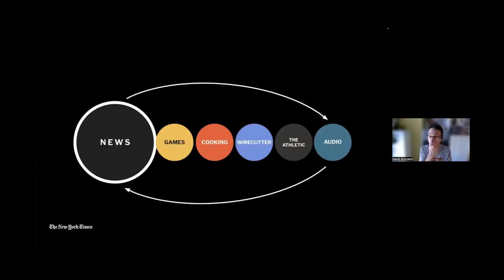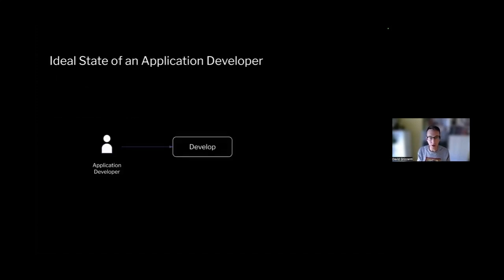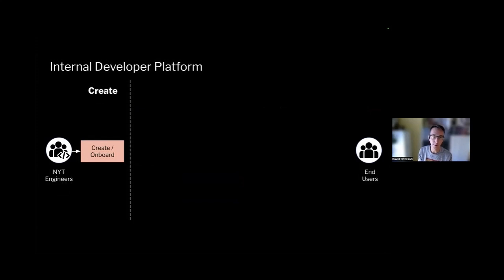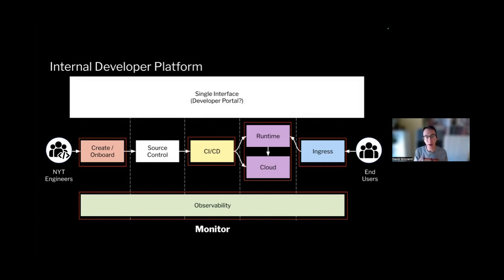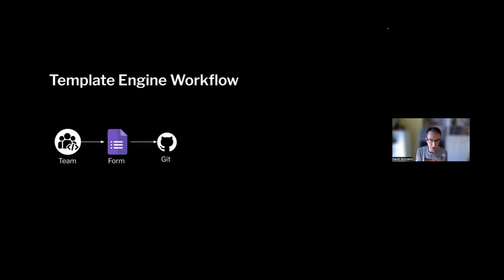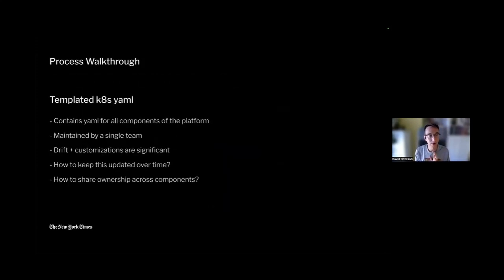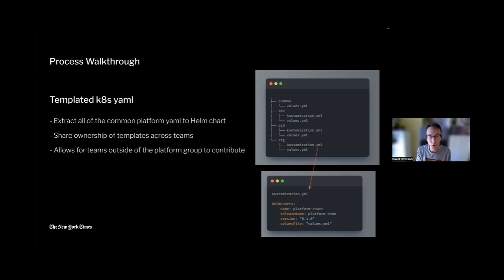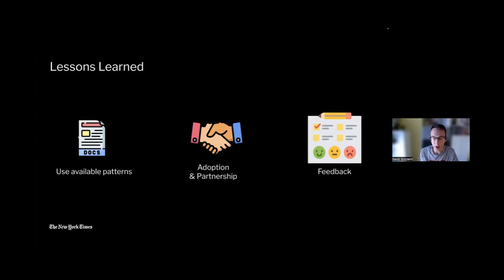Building Sustainable Internal Developer Platforms with InnerSource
Building Sustainable Internal Developer Platforms with InnerSource - David Grizzanti, The New York Times

As organizations scale, internal developer platforms (IDPs) are crucial for streamlining development, improving developer productivity, and maintaining consistent standards across teams. However, building and maintaining these platforms in a sustainable, scalable way poses significant challenges.

In this talk, we will explore how organizations can leverage Innersource practices to build sustainable, adaptable IDPs. We will discuss key principles such as transparency, collaboration, shared ownership, and modularity that foster a healthy, community-driven ecosystem within an organization. Attendees will learn how to encourage cross-team contributions, reduce silos, and create a culture of continuous improvement.

Key takeaways include:
- Best practices for selecting what components types are appropriate to Innersource
- How to ensure sustainability by fostering a culture of shared ownership

By the end of the session, attendees will understand how combining IDPs with Innersource can drive efficiency, innovation, and sustainability in their development processes.

David's Bio
David Grizzanti is a Principal Engineer at The New York Times, enhancing developer productivity by enabling efficient software development and deployment. Previously a Distinguished Engineer at Comcast, he led the creation of multi-tenant software platforms for millions of customers in North America. His interests include infrastructure automation, open source communities, and engineering leadership.